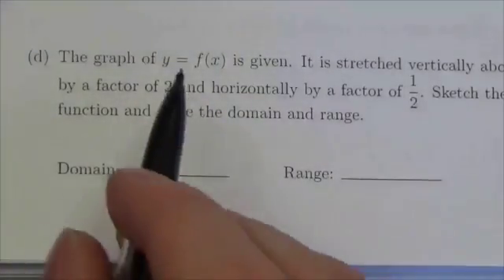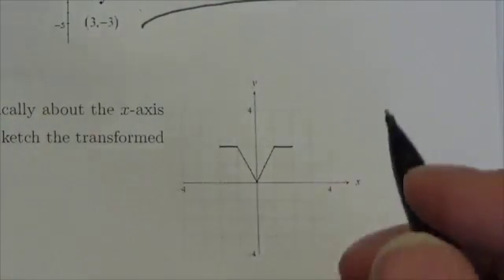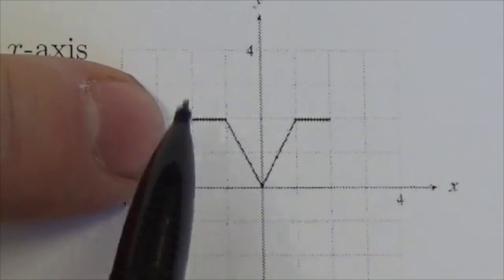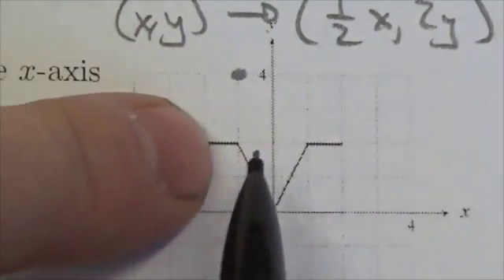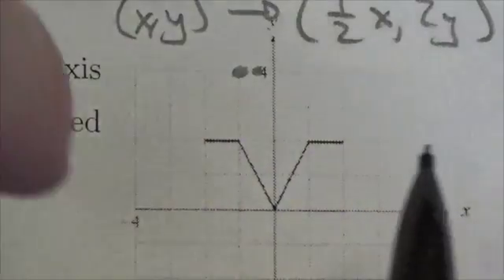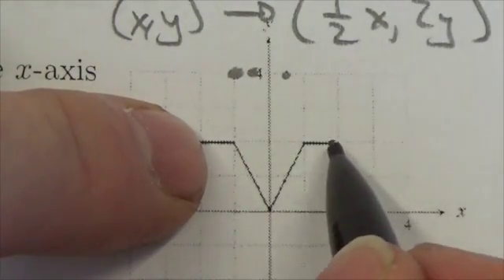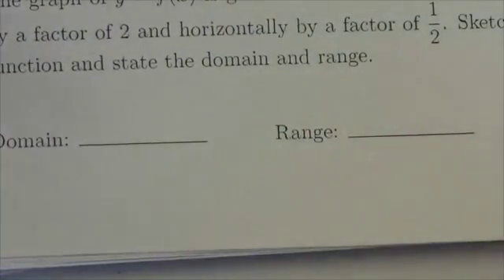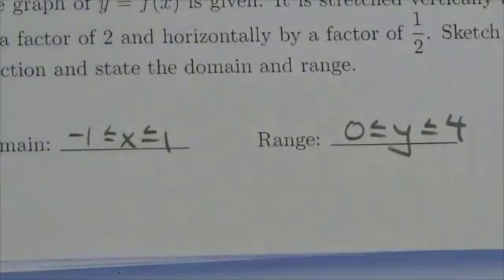Math 30-1 Transformations Review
This video is about the effect of stretches on the domain and range of a function.